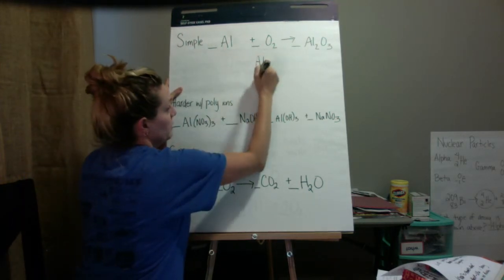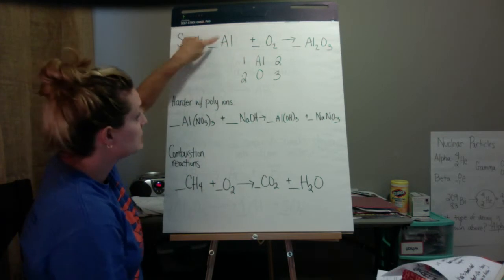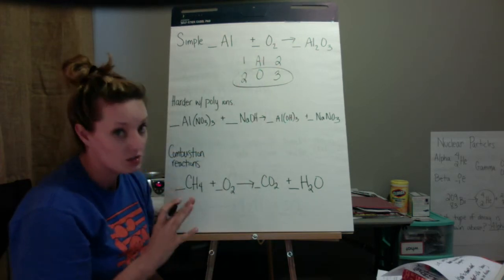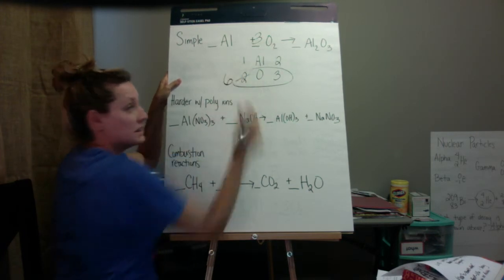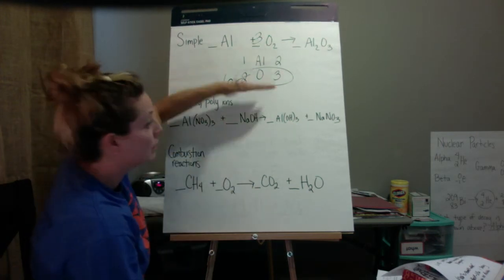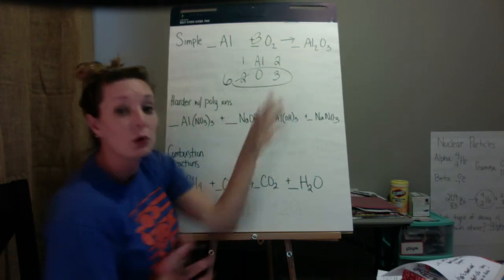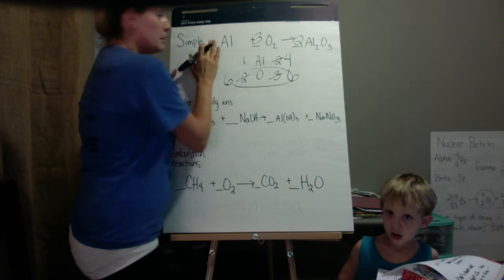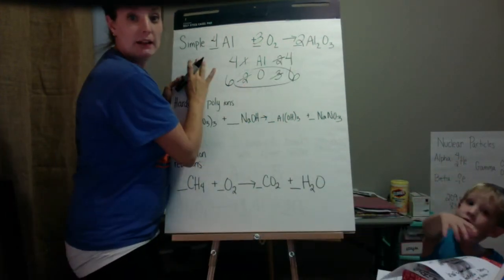balancing simple equations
How to balance simple chemical equations